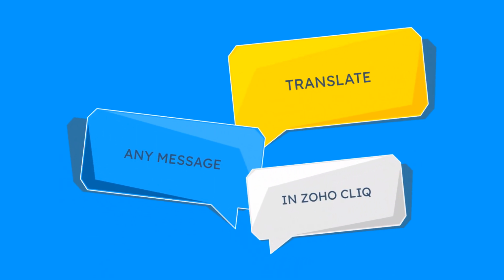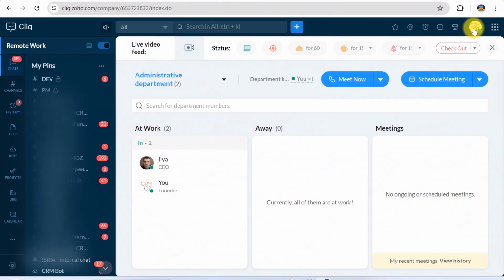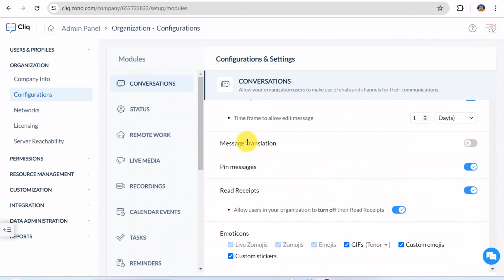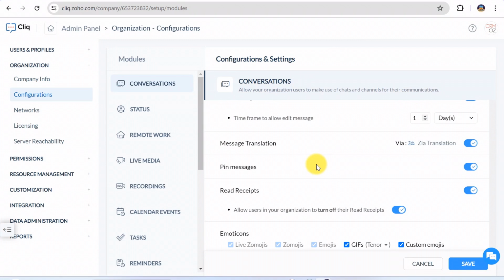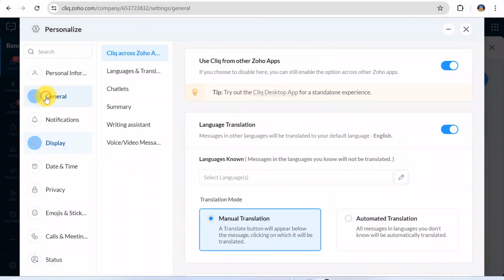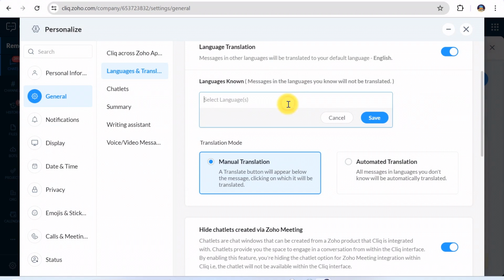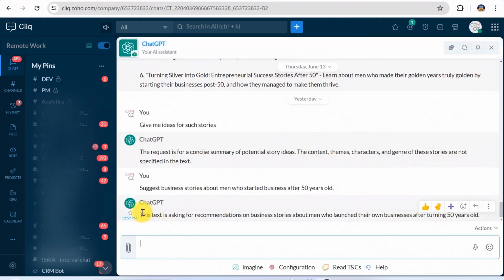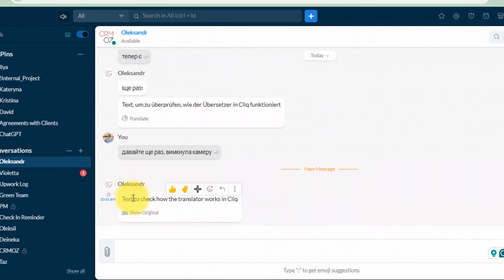Automatic Translation in Zoho Cliq: A Complete Guide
In 3 minutes! In this video, Oleksandr from CRMOZ shows you how to enable automatic translation in Zoho Cliq, making team communication across different languages easier than ever. Follow along as we guide you through the steps for both users and admins to activate this feature. Plus, learn how to use the ChatGPT (OpenAI) bot for translations in Zoho Cliq.

📌 Chapters:
0:00 Introduction
0:25 Enabling Automatic Translation for Admins
1:25 Enabling Automatic Translation for Users
2:43 Using ChatGPT for Translations
3:03 Benefits and Conclusion

🔗 Related Links:
Zoho Click to ChatGPT Bot connection:

Have any questions? Drop them in the comments below.